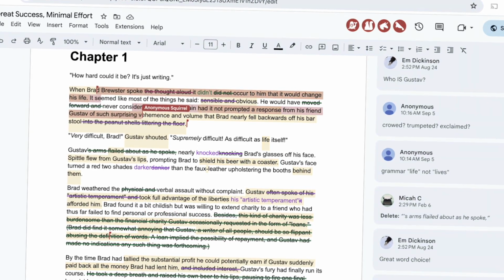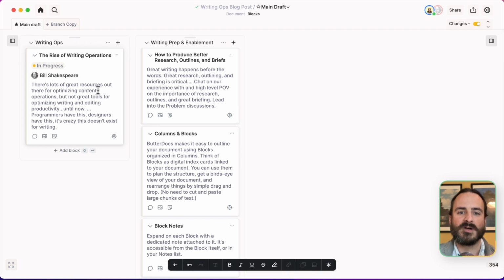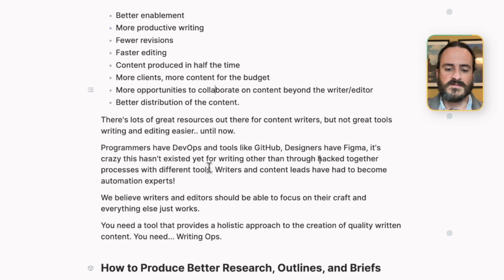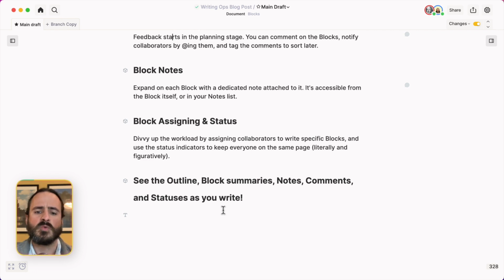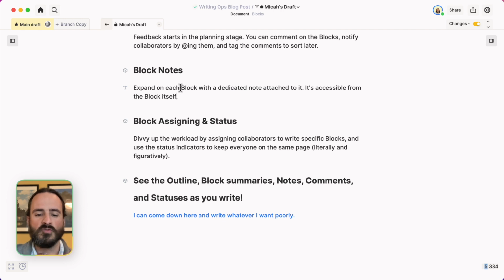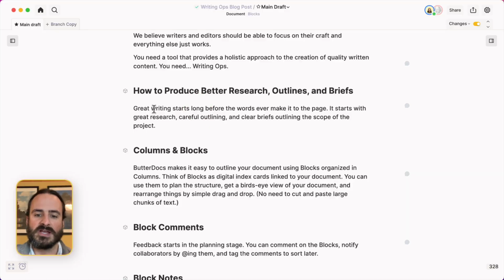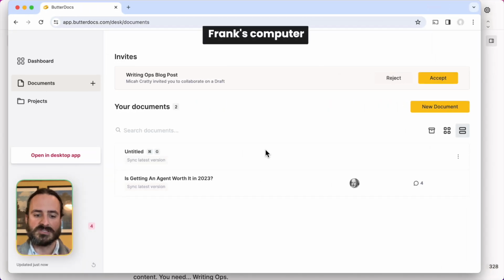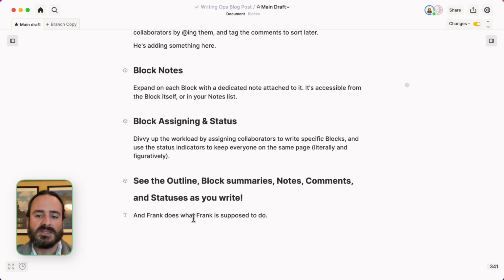Introducing ButterDocs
Writing and editing in Google Docs can get really messy really quickly. Have you ever wished there was a better writing app? We have. That’s why we built ButterDocs.

ButterDocs seamlessly combines an outlining app, a notes app, and a writing app. You can see your notes and outline next to your document as you write. Plus, ButterDocs offers new advanced ways to collaborate.

Chapters
00:00 - Intro
00:28 - Outlining With Blocks
02:08 - Writing With Your Outline & Notes In View
02:33 - Revert Mode
02:58 - Tagging & Sorting Comments
03:53 - Live Collaboration
04:12 - Collaborating With Privacy
07:26 - Advanced Collaboration With Sharing Drafts
11:06 - Conclusion